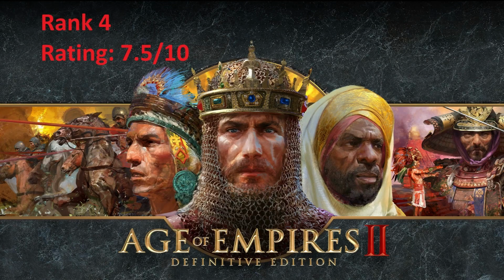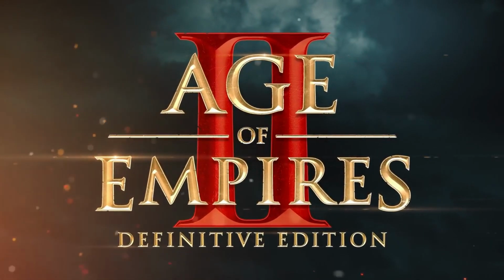Top 5 Best Medieval Strategy Games of All Time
Must try medieval strategy games.
Honorable mention:
Northgard